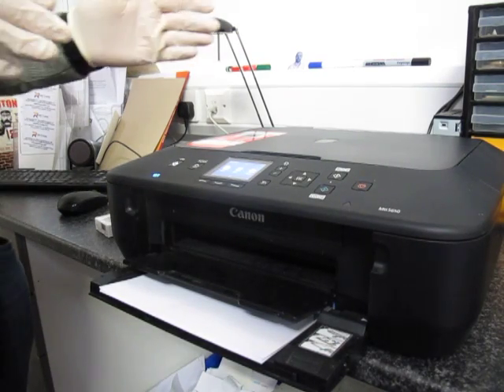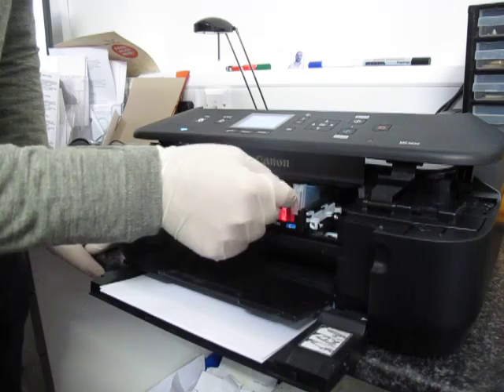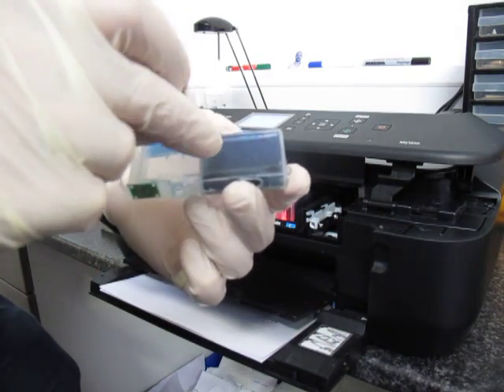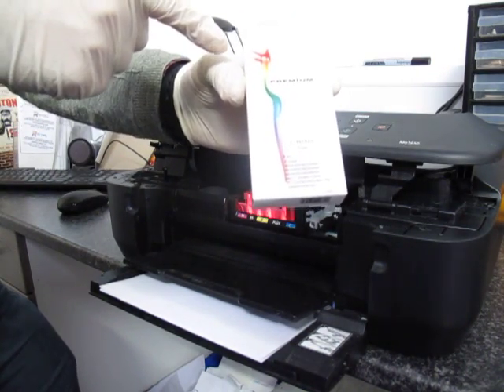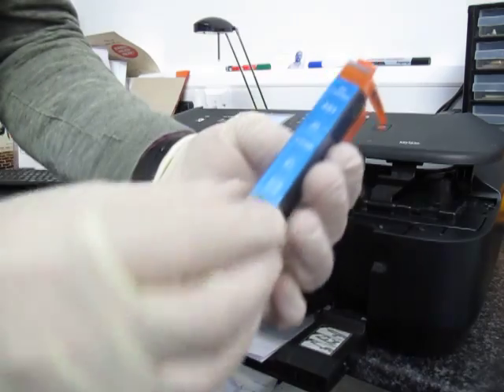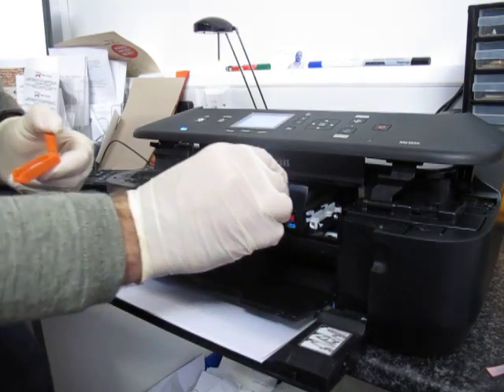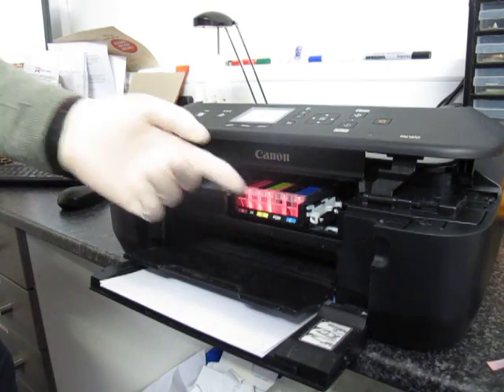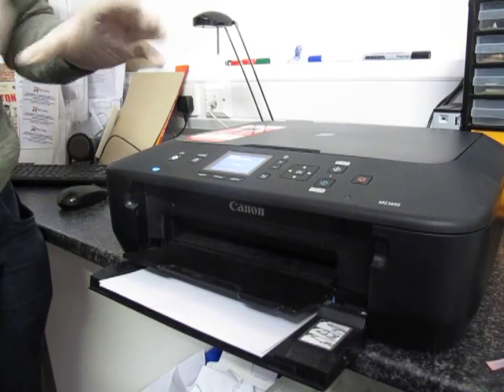Ink Cartridge - How to change an Printer Ink Cartridge - Rethink Printing Hereford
- If you are looking to understand how to change a ink cartridge on your inkjet printer then this video shows you exactly how to do it with Rethink Printings step by step walk through talk through.